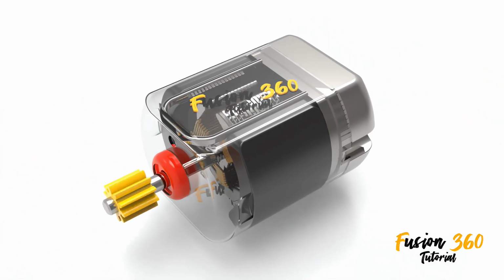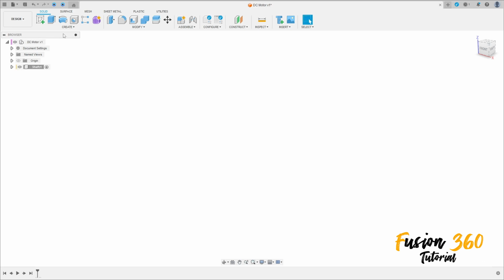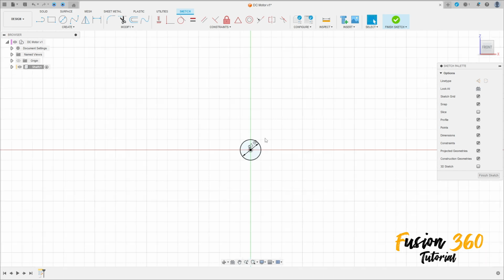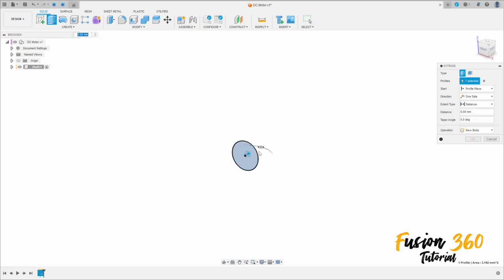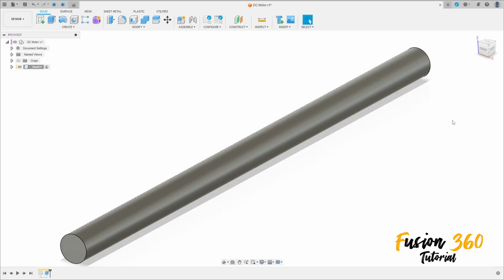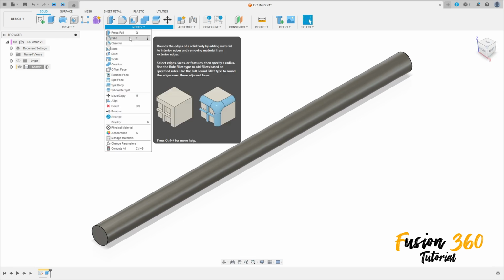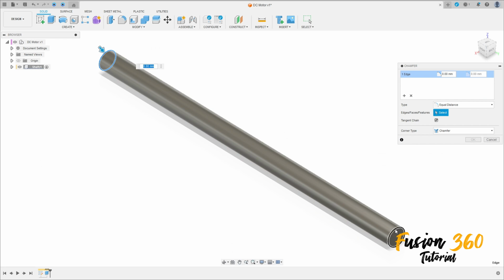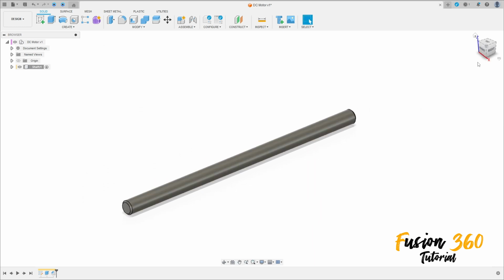Fusion 360 Tutorial - DC Motor Shaft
A DC (direct current) motor is an electro-mechanical device that converts electrical energy into mechanical energy. It operates on the principle of electromagnetic induction, where a current-carrying conductor in a magnetic field experiences a force. DC motors are widely used in various applications, ranging from household appliances to industrial machinery.

Here are the key components and features of a DC motor:

1. **Stator:** The stationary part of the motor that produces a magnetic field. In a DC motor, the stator typically consists of permanent magnets or electromagnetic windings.

2. **Rotor:** The rotating part of the motor that carries the armature winding. When a current flows through the armature winding, it interacts with the magnetic field produced by the stator, generating a torque that causes the rotor to turn.

3. **Armature:** The coil or coils of wire mounted on the rotor. As the armature carries a current, it experiences a force due to the interaction with the magnetic field, producing mechanical rotation.

4. **Commutator:** A rotary switch that reverses the direction of the current in the armature windings, ensuring continuous rotation. This is a crucial component in DC motors, distinguishing them from AC (alternating current) motors.

5. **Brushes:** Conductive contacts that maintain electrical contact with the rotating commutator. Brushes transfer electrical power to the armature, allowing it to rotate.

DC motors can be classified into two main types based on the construction of the stator and rotor:

- **Brushed DC Motors:** These motors have brushes and a commutator for reversing the current in the armature windings. While simple and cost-effective, they may require maintenance due to brush wear.

- **Brushless DC Motors (BLDC):** These motors eliminate the need for brushes and commutators, employing electronic controllers to switch the direction of current in the stator windings. BLDC motors are often more efficient, have a longer lifespan, and require less maintenance compared to brushed DC motors.

DC motors are widely used in various applications such as electric vehicles, robotics, fans, pumps, and many other industrial and consumer devices. Their versatility and ease of control make them a popular choice in the world of electromechanical systems.